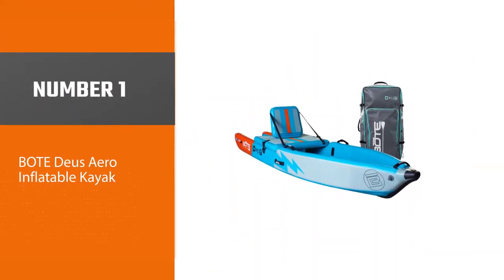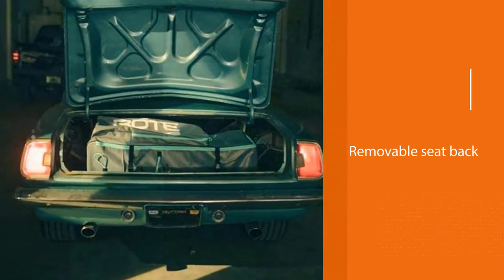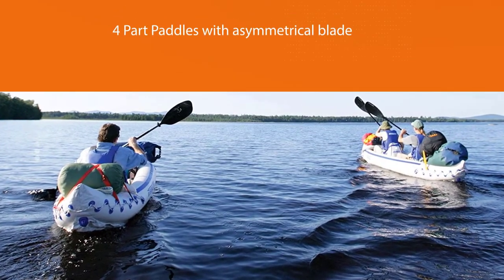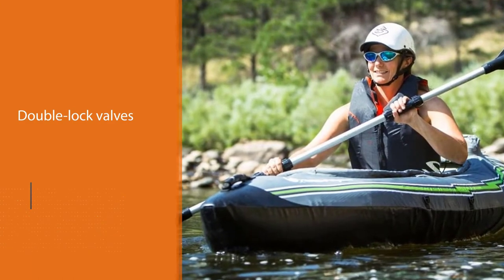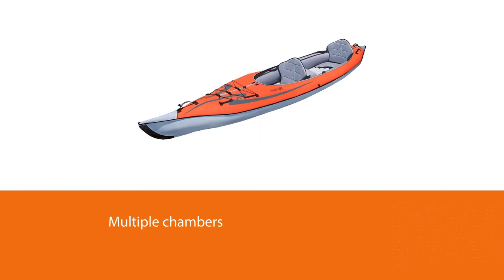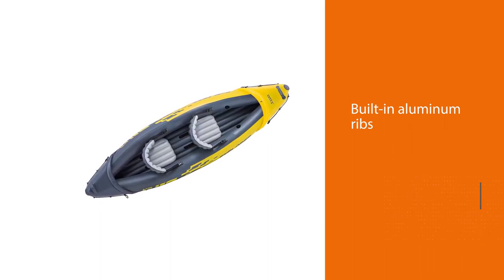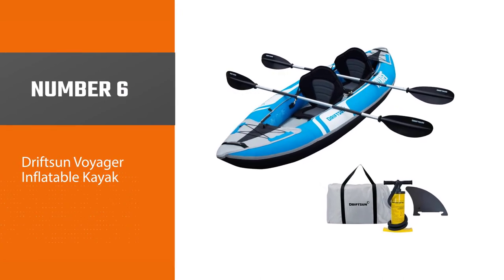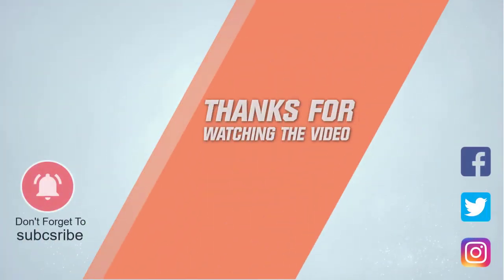Top 6 Best Inflatable Kayaks For Ocean Review in 2023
Best Inflatable Kayaks For Ocean featured in this Video:
0:09 - Introduction
0:19 - BOTE Deus Aero Inflatable Kayak
1:05 - Sea Eagle Inflatable Kayak
1:49 - Sevylor Quikpak K5 Kayak
2:36 - Advanced Elements Inflatable Kayak
3:22 - Intex Explorer K2 Kayak
4:02 - Driftsun Voyager Inflatable Kayak

What Is a Best Inflatable Kayak For Ocean?
An inflatable kayak for the ocean is a sort of boat that is lightweight and constructed with its sides and bow made of flexible tubes containing pressurized gas and people ride on this boat in the ocean.

What is the best  Best Inflatable Kayak For Ocean to buy?
If you are looking for the top  Best Inflatable Kayaks For Ocean, then you are in the right place. The Home Genie team tries to collect as much information as possible, read lots of user-based reviews, and rank them based on quality, value for the price, the reputation of the manufacturers, etc. Please let us know if you have something in your mind in the comment section.